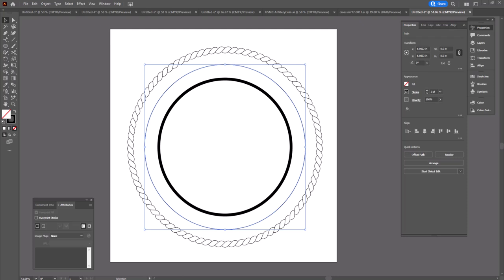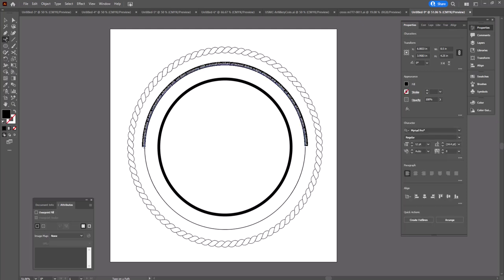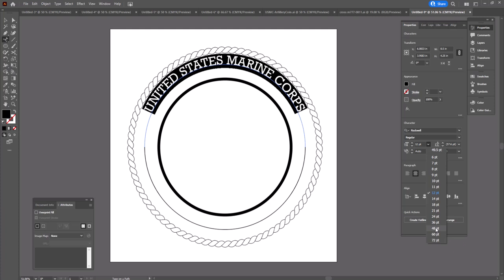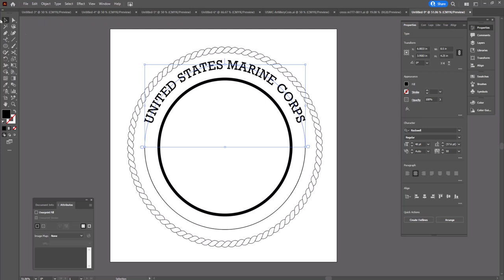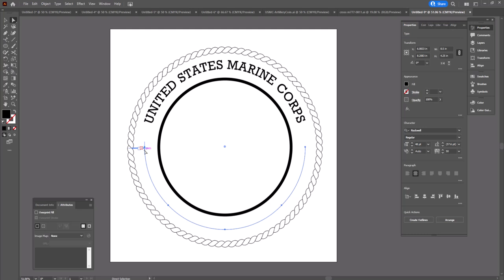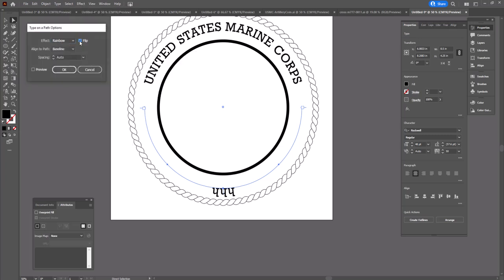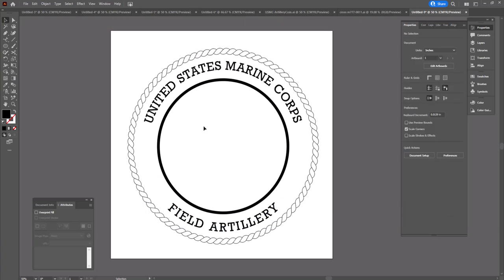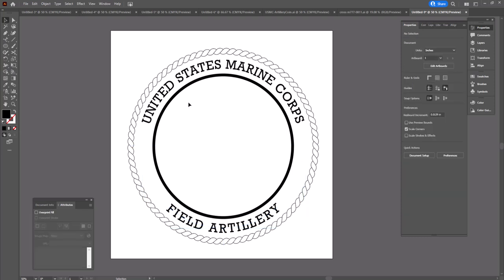Create Arc Text - Create Graphics with Illustrator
The process involves placing text on a circular path by first splitting the circle into two halves using the scissor tool. This creates two separate paths, one at the top and one at the bottom. The 'type on a path' tool is then used to place text along these paths. For the top path, the text 'United States Marine Corps' is typed, centered, and adjusted for font and size, using Rockwell font at size 48. The text is spaced out by setting the spacing to 50. The same method is applied to the bottom path, where 'field artillery' is typed. Adjustments are made to ensure the text fits well, including flipping the text and centering it. The text size is adjusted to 7.5 and then to 8.75 to achieve the desired appearance. The process ensures that the text maintains the proper ratio by locking the settings. Finally, the design is enhanced by adding graphics in the center and stars on either side of the circle, completing the layout with 'United States Marine Corps' and 'field artillery' text positioned appropriately on the circular path.